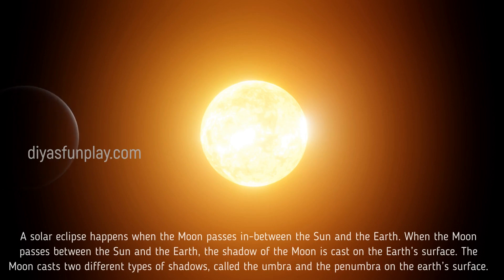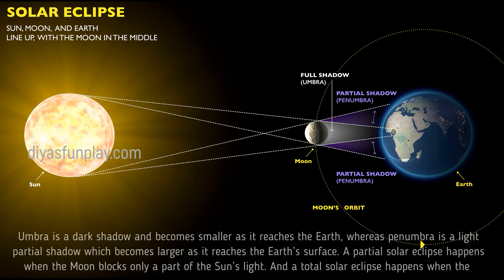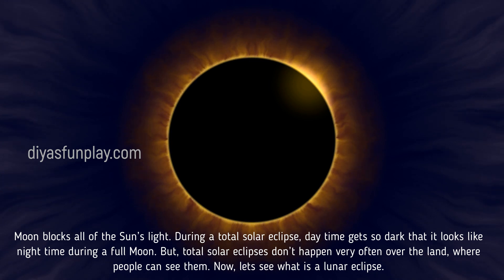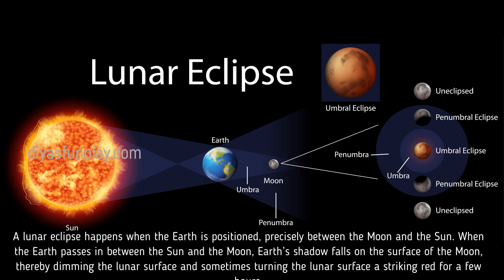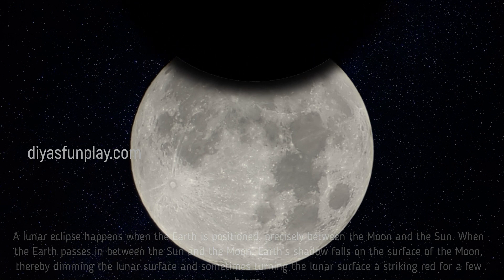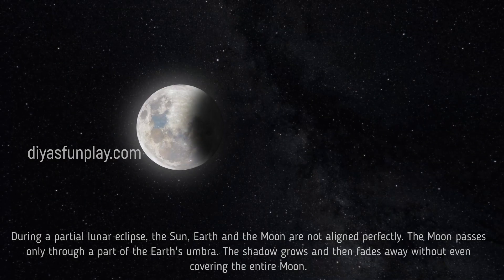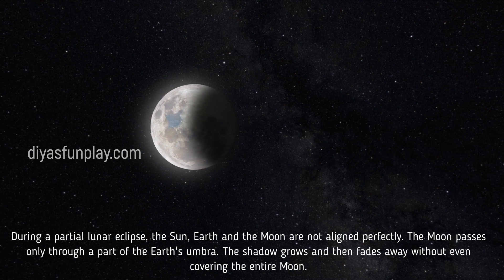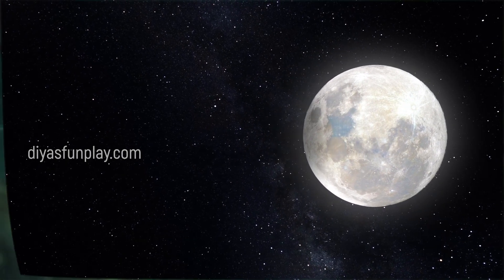solar eclipse and lunar eclipse explanation - solar and lunar eclipse explanation in english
Hi Friends,
In this video, you will be learning how to explain a solar eclipse and a lunar eclipse model for high school projects and science exhibition.

 This video is for educational and model making purpose.  This model will be apt for school projects, science exhibitions.  Hope you will enjoy this video